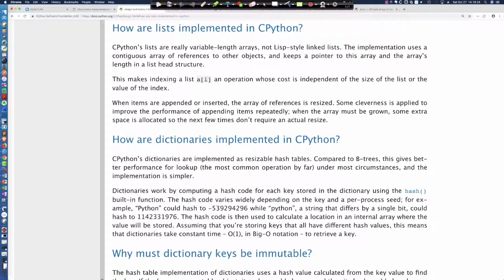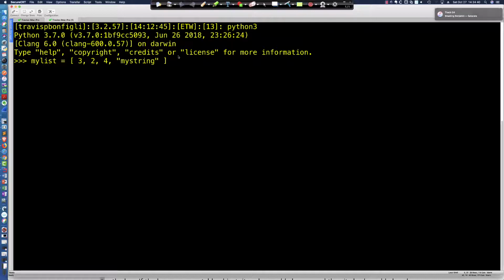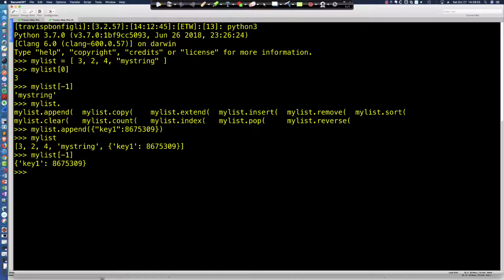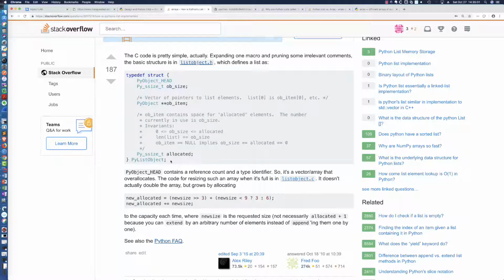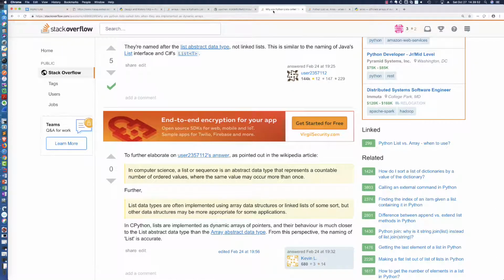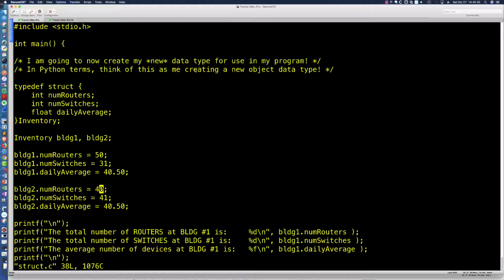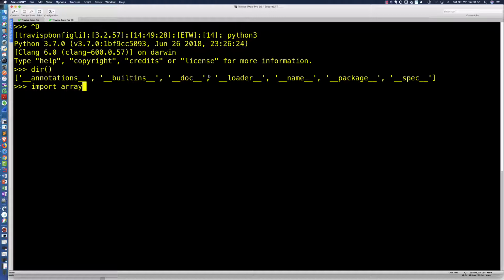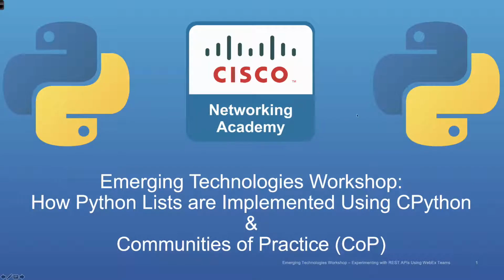Emerging Technologies Workshop: How Python Lists are Implemented & Communities of Practice (CoP)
In this video tutorial we go over how Python lists are implemented in CPython by taking a look the Python documentation and source code. We answer the question as to whether CPython is using a linked-list or an array and leverage Communities of Practice (CoP) like StackOverflow! We then discuss where some of the confusion comes in between lists and arrays, examine several examples of C source code for arrays and we actually create our own 'typedef struct' structure in C to demystify how Python lists can contain elements of different data types, when arrays, by default, cannot. Enjoy!